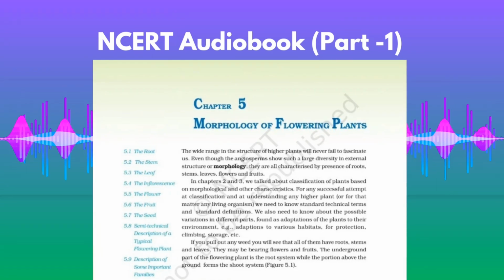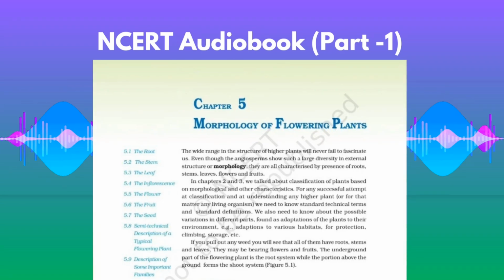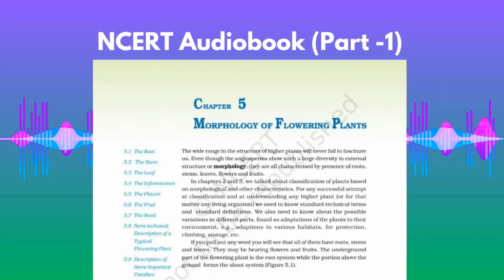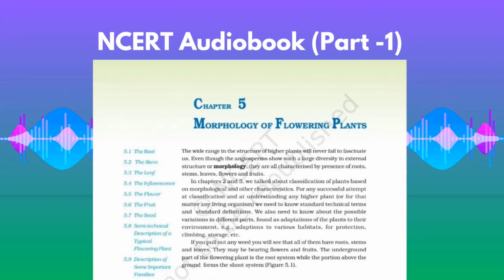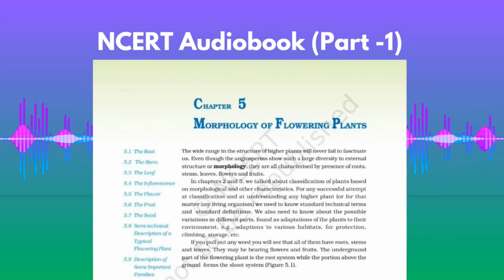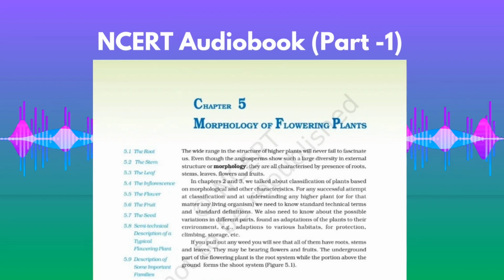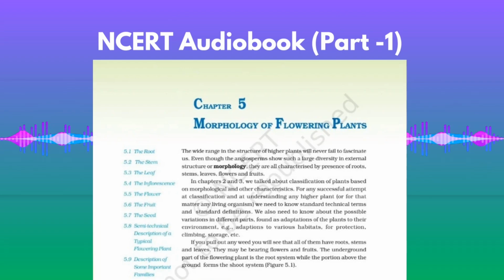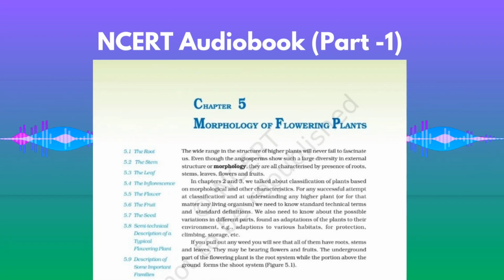Class 11-Chapter 5 "Morphology Of Flowering Plants" (Part -1) Ncert Audiobook (Reading Only), NCERT